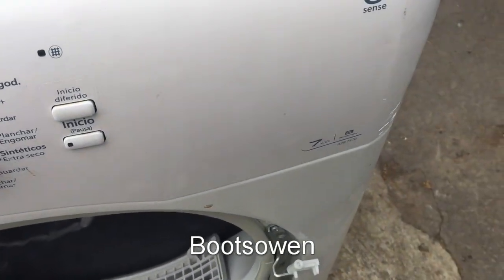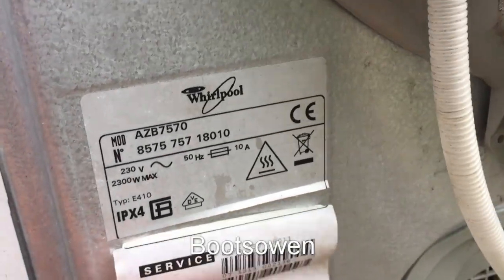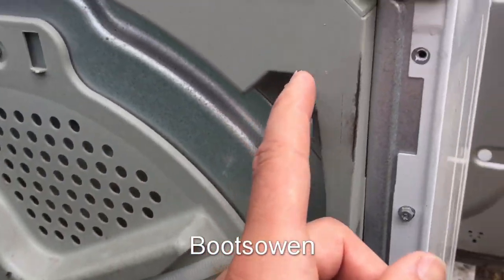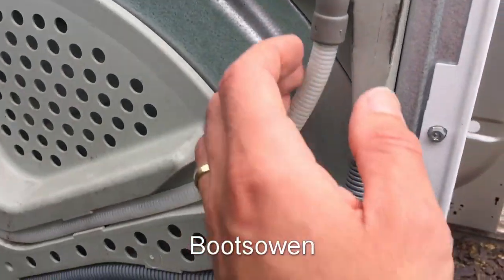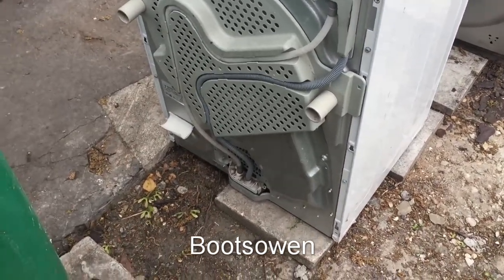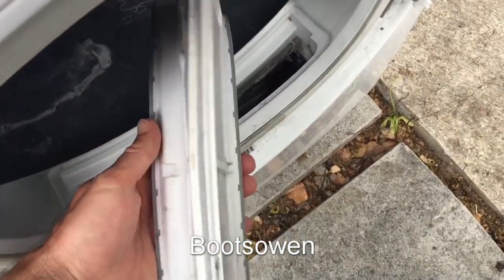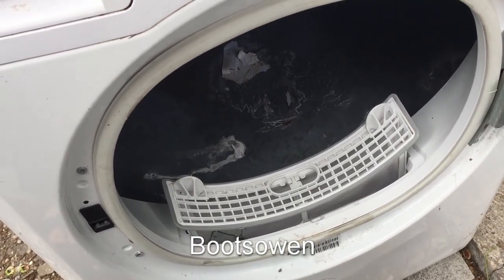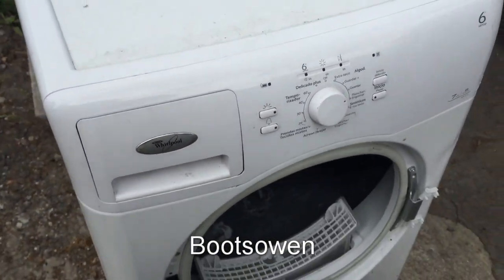Good idea for a condensing dryer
Whirlpool AZB7570 6th sense condensing dryer